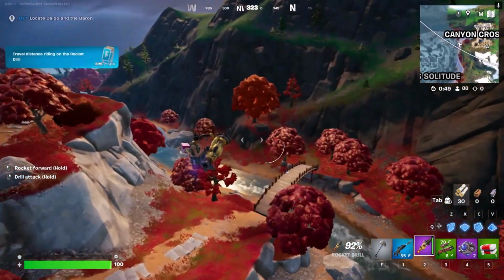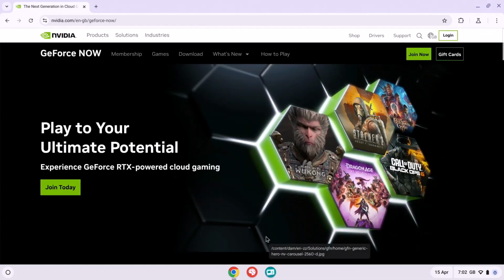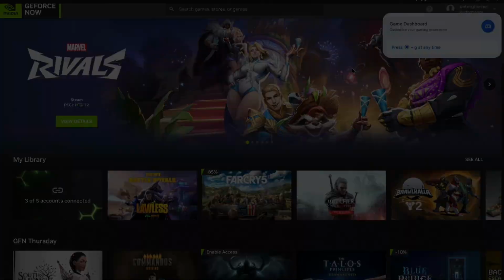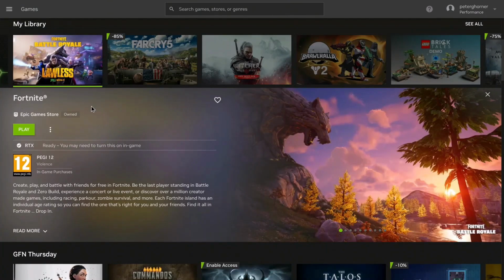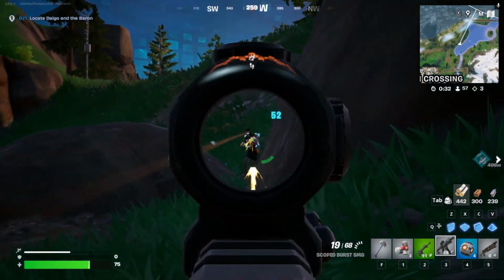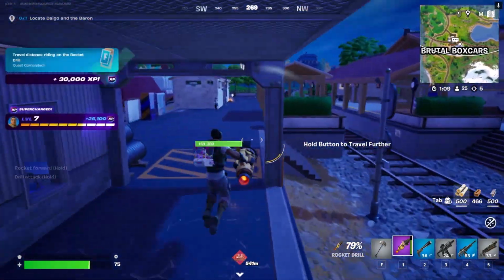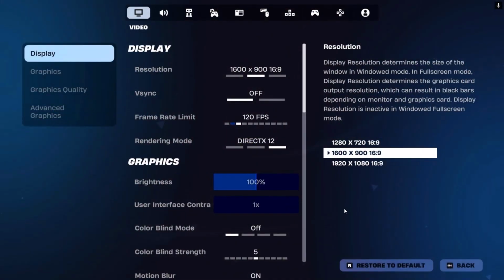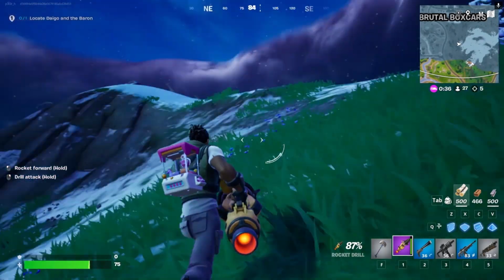How to Play Fortnite on ANY Chromebook using GeForce NOW (Step-by-Step)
🚀 Want to play Fortnite on your Chromebook? You've come to the right place! This step-by-step tutorial shows you exactly how to get Fortnite running smoothly on ANY Chromebook using the power of NVIDIA GeForce NOW cloud gaming. No more limitations – get ready for Victory Royales on your trusty Chromebook! 🏆

In this video, we'll cover everything you need to know, from signing up for GeForce NOW to launching Fortnite and optimizing your gameplay for the best experience. Whether you have a basic Chromebook or a more powerful model, GeForce NOW unlocks the world of Fortnite for you. Let's get gaming! 🔥

Chapters:
0:00 - Intro: Fortnite on your Chromebook is possible! 🎉
0:17 - What is NVIDIA GeForce NOW and why it's awesome for Chromebooks ☁️
0:38 - Signing up for a GeForce NOW Account (Free & Premium) ✍️
1:10 - Accessing GeForce NOW on your Chromebook: App vs. Browser 🌐
1:48 - Finding and Selecting Fortnite in GeForce NOW 🕹️
2:00 - Linking Your Epic Games Account 🔗
2:15 - Launching Fortnite and Understanding the Queue ⏳
2:30 - First Look at Fortnite Gameplay on a Chromebook! 👀
2:45 - Gameplay Review: How does it feel playing Fortnite via GeForce NOW? 👍
4:12 - Pro Tips for the Best Fortnite Experience on Chromebook (Internet, Settings) ⚙️
4:30 - Final Thoughts: Enjoy Fortnite on your Chromebook! 😄